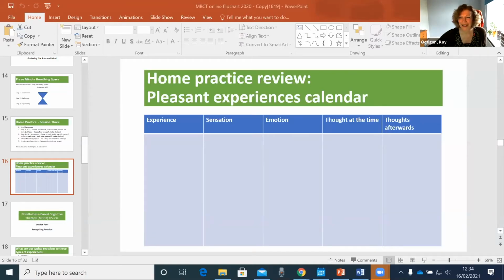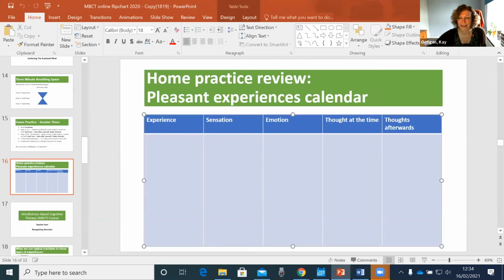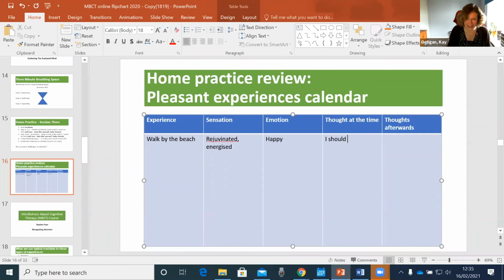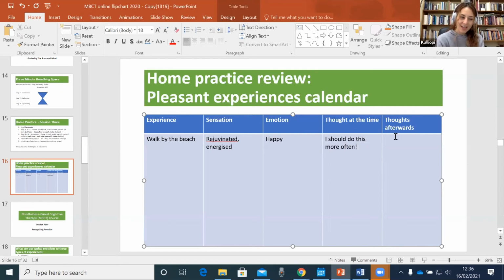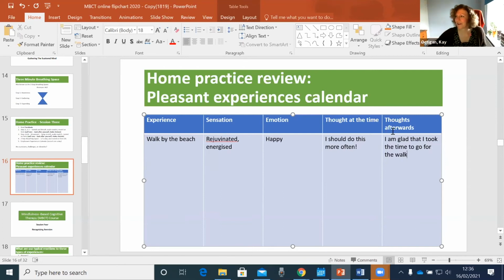MBCT An Introductory Taster Session With Kay and Jerry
Watch as Kay and Jerry take you through an introductory taster session to MBCT.

MBCT (Mindfulness-based Cognitive Therapy) is a service offered by the AccEPT Clinic in Exeter.